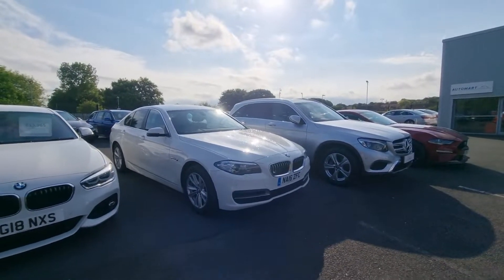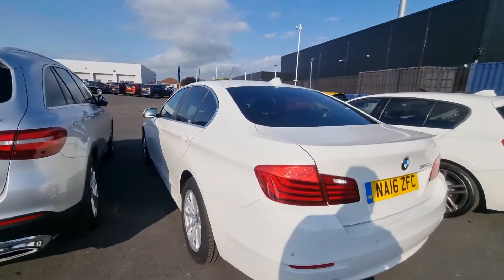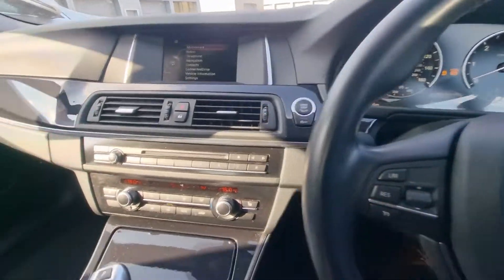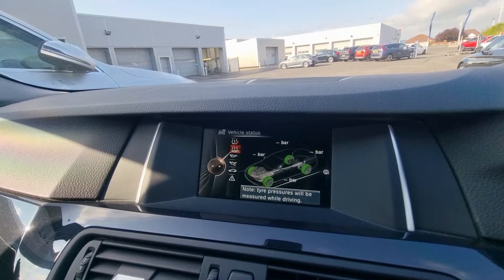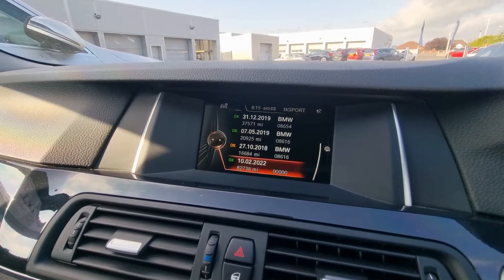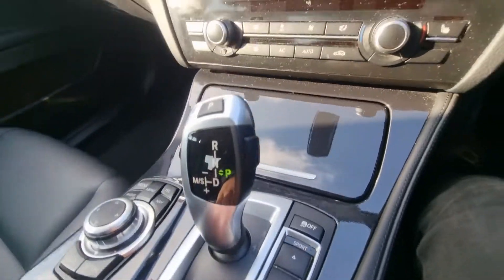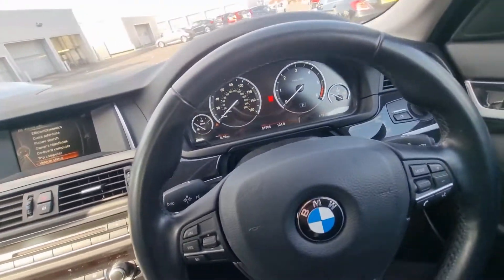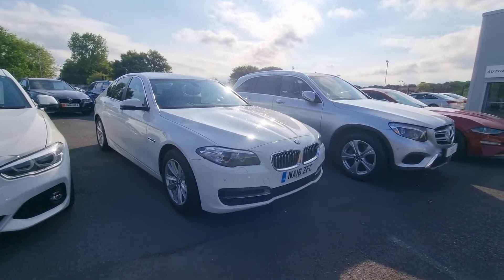BMW 2016 5 Series 2.0 520d SE Auto Euro 6 (s/s) 4dr | Southport Automart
- Only £11,665
- 91,965 Miles
- Finance available

This vehicle features:
17in Alloy Wheels - Light V Spoke Style - 236
6.5in Colour Display Screen
Alarm System - Thatcham 1 with Remote Control and Engine Immobiliser
Automatically Dimming Rear View Mirror
Bluetooth Hands Free with USB Audio Interface
Brake Callipers - Aluminium - Front and Rear
Cruise Control with Brake and Speed Limiting Function
DSC - Dynamic Stability Control Plus
Daytime Running Lights
EPS - Electric Power Steering with Servotronic
Electro Mechanical Parking Brake
Full Black Panel Display
Headlight Wash
Keyless Starting of Engine Ignition
Navigation System - BMW Business Advanced
PDC - Park Distance Control - Front and Rear
Shark Fin Aerial
Smokers Package
Sport Multi-Function Leather Steering Wheel - Three-Spoke
Start-Stop Button